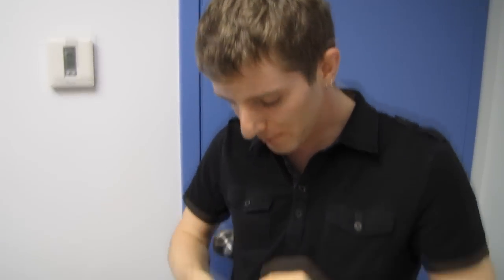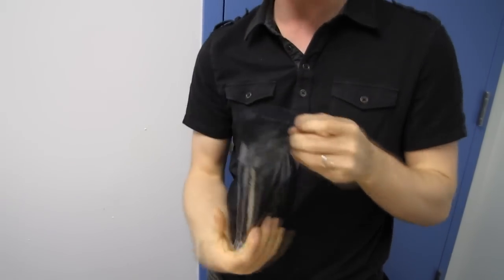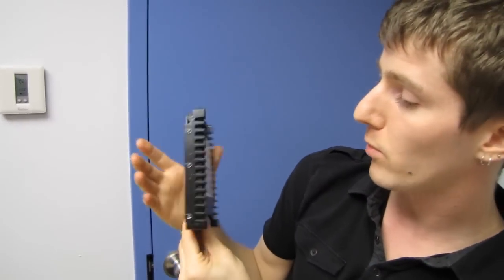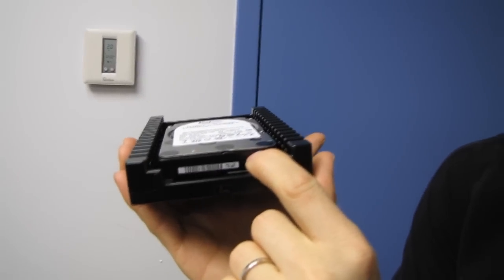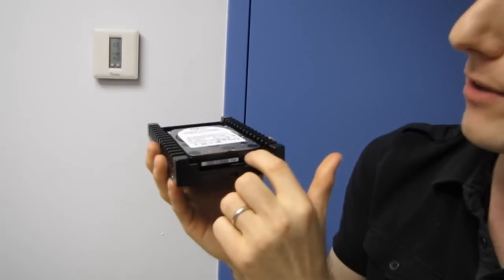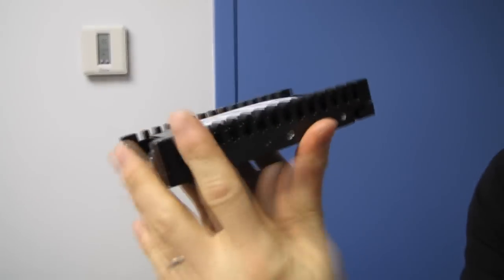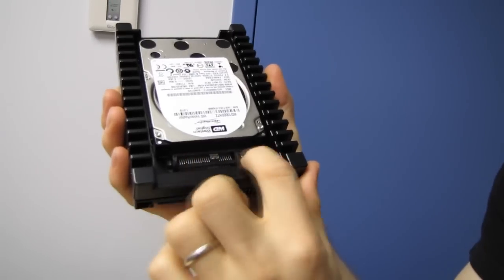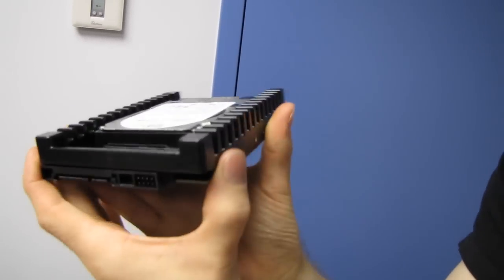Western Digital WD Velociraptor 1TB 10,000 RPM Hard Drive Unboxing & First Look Linus Tech Tips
The new Velociraptor from WD brings lots of performance to the table, but doesn't compromise on capacity!